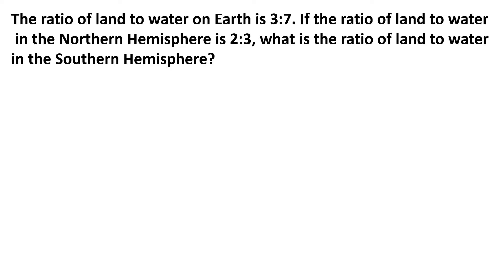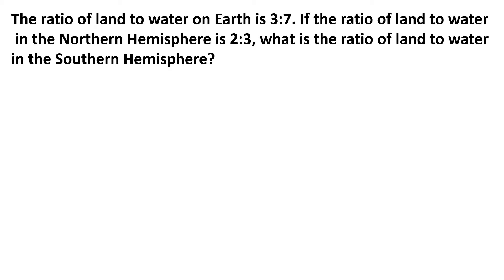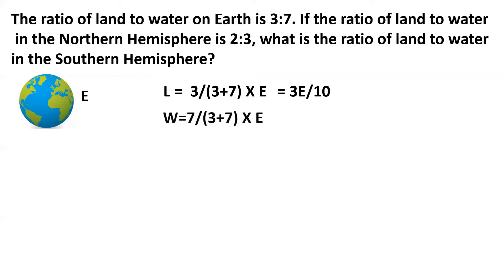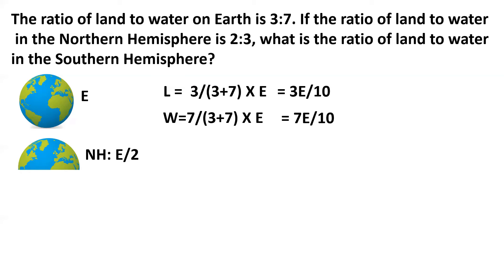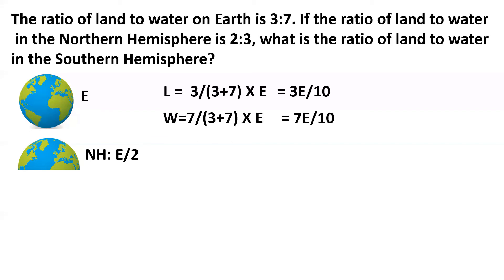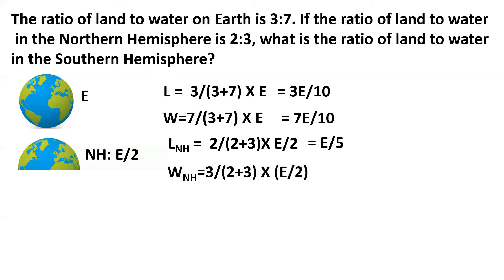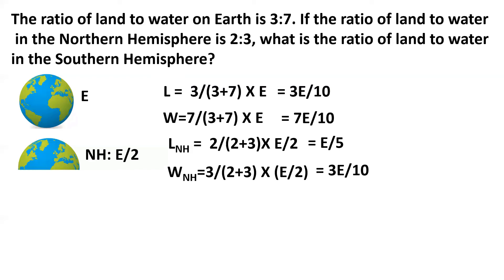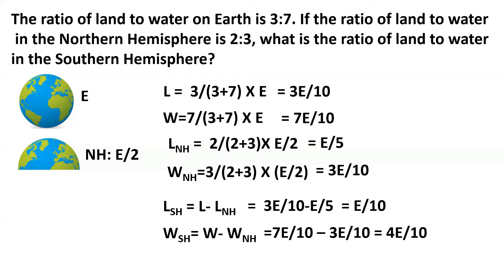Ratio and Proportion: How to solve a challenging ratio and proportion word problem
How to solve a challenging ratio proportion word problem.

Question:
The ratio of land to water on Earth is 3:7. If the ratio of land to water  in the Northern Hemisphere is 2:3, what is the ratio of land to water in the Southern Hemisphere?